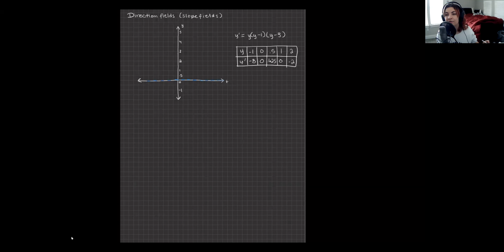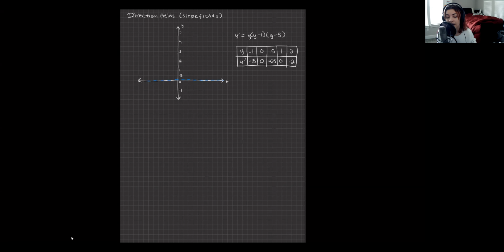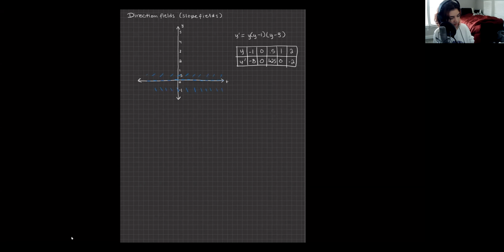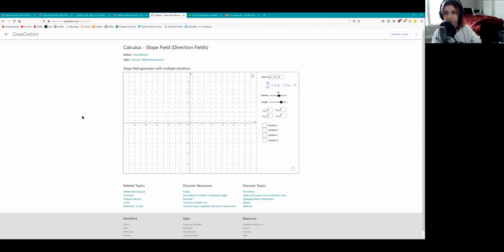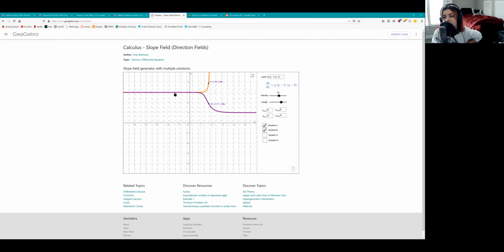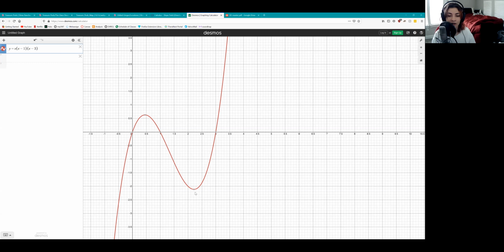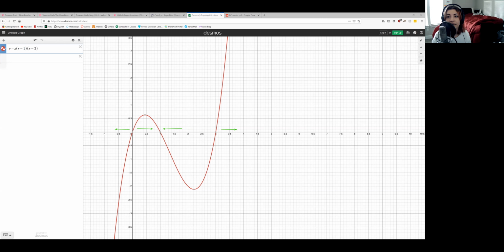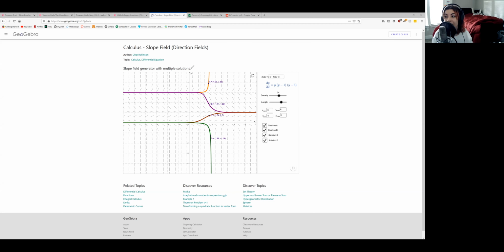MATH 3410 Screencast 3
A short video about direction fields and using them to analyze differential equations.
UNT Math 3410 Fall 2020